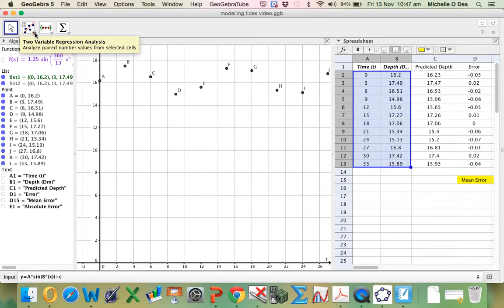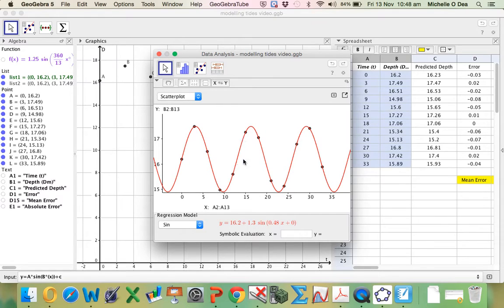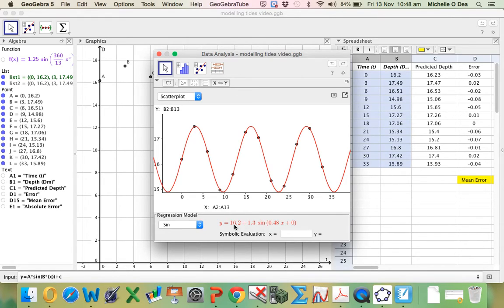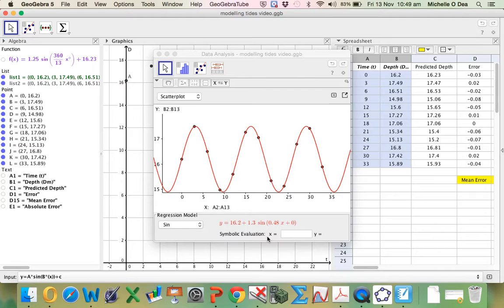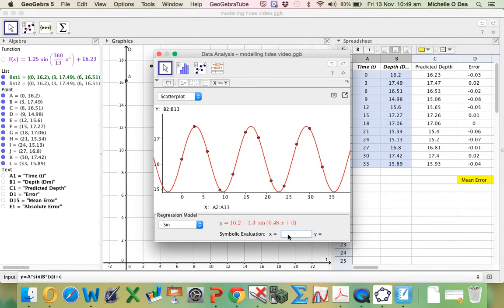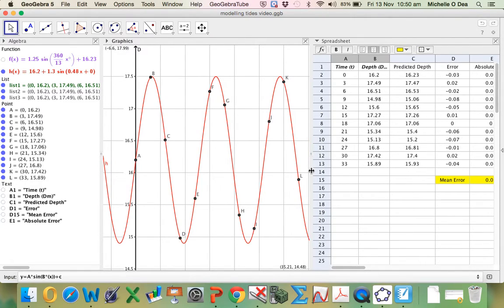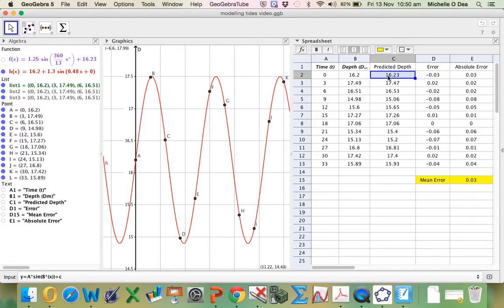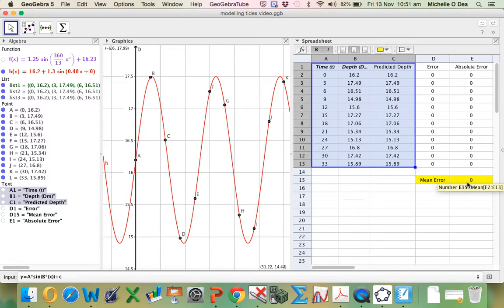Regression using Geogebra